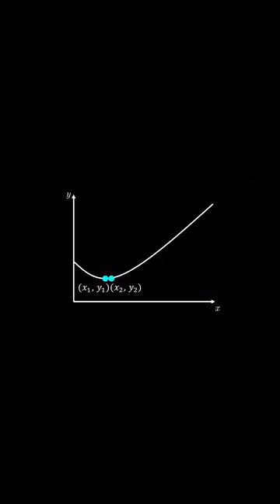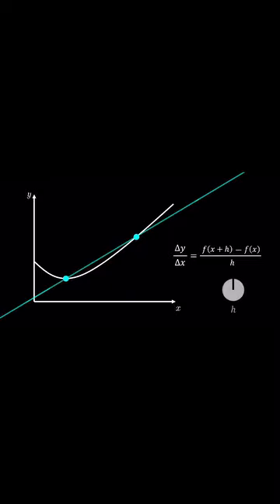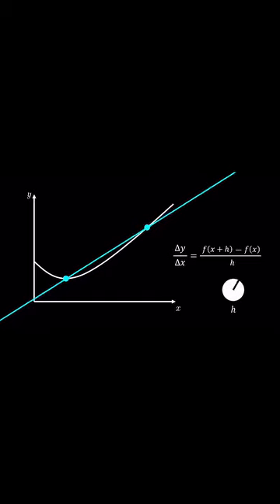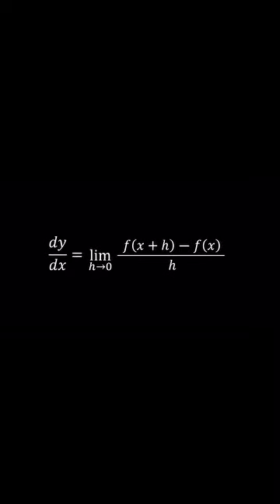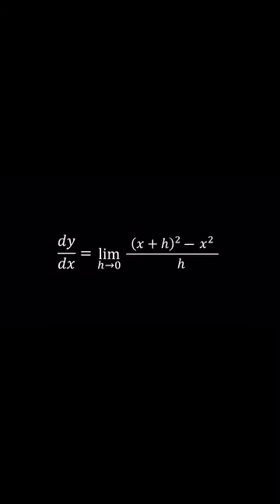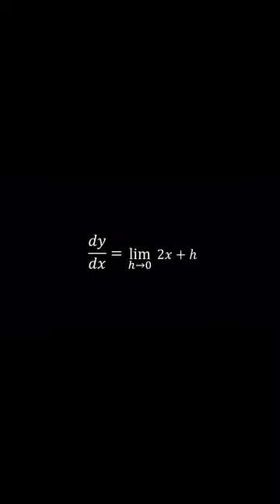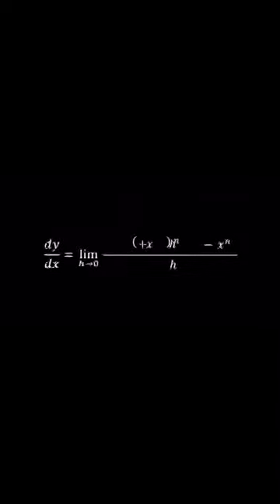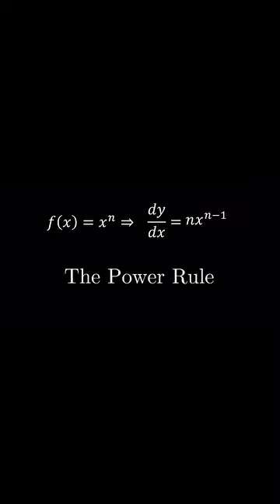What is differentiation or derivative?